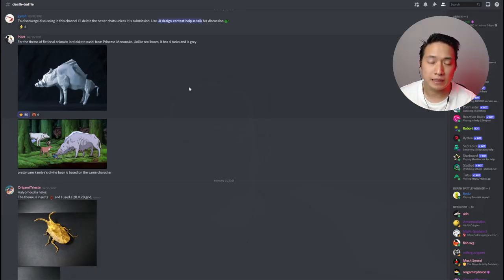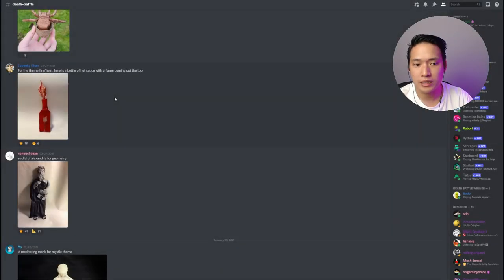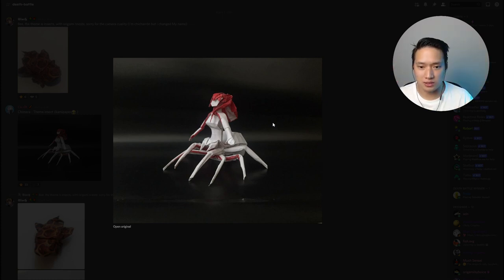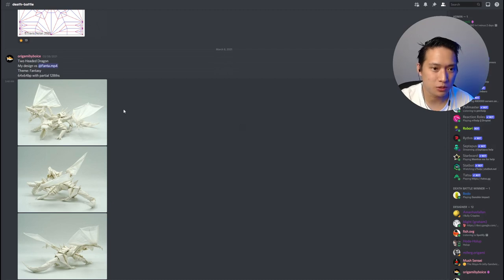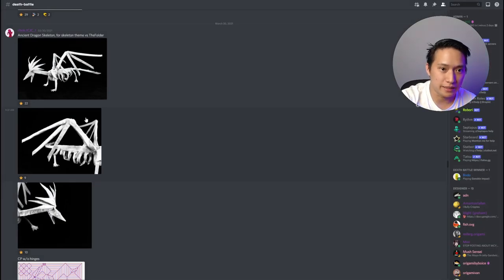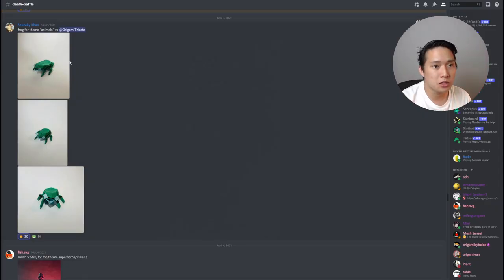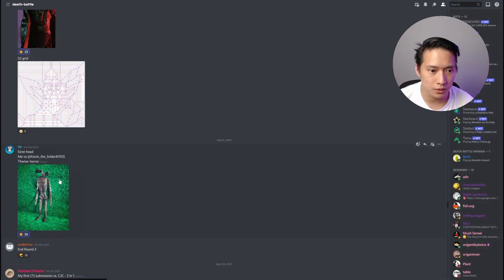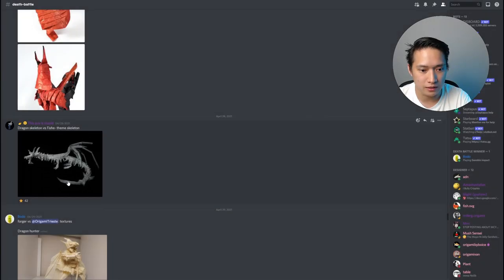Origami Battle of the Year | Origami Review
Season 2 Premiere of Origami Review! This episode is super special, so no spoilers here in the description!
Expect to see some crazy creative origami designs as well as some super complex folds! Huge props to the mods who helped put the *____ together!
And a huge shout out to all the participants! I am so inspired by everyone!

Thank You OBB Members
Azndumplin, Zeeshan J, Caley, FearlessFlourish,
Patrick's Folds, Alex, Jeff

Models Featured:
Too many to mention. Join the Origami-Dan Discord Channel to see them all!

Best Black and White Duo Kami 100pck
$7 PP Gang 750pck
Cheap 100pck Gold Kami
Metal Rulers

Try Amazon Prime for free
Try Audible Premium Plus for free
Are you a student?

Bailo - Kamikaze Feat. Lox Chatterbox

Lox Chatterbox